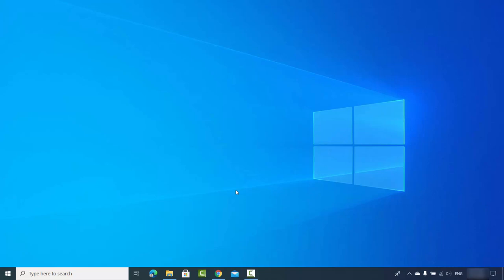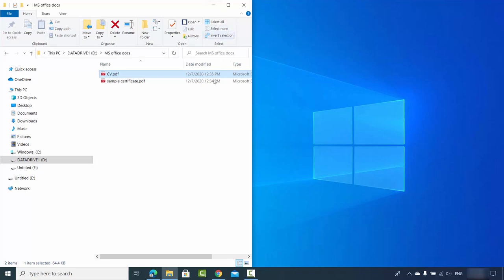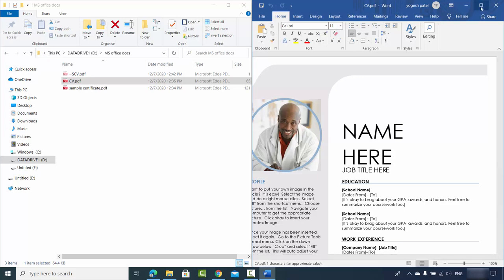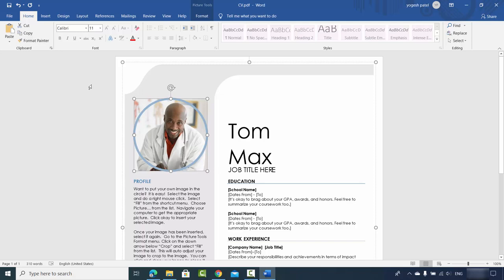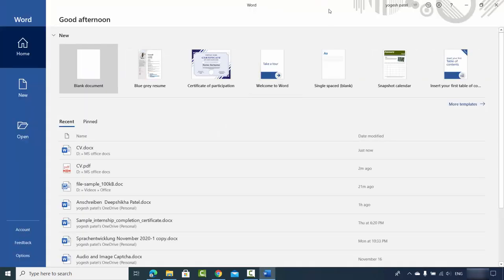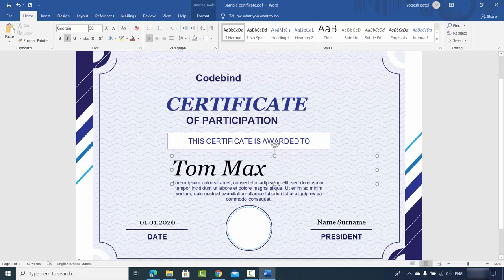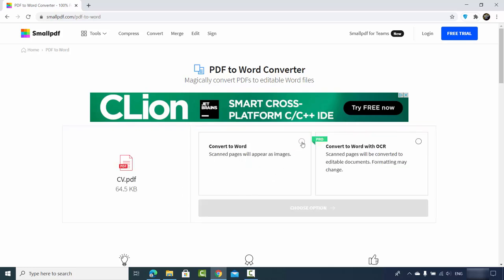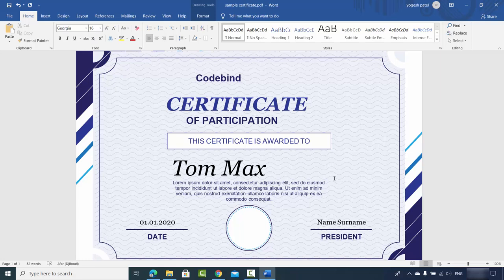How to Edit Pdf File in Laptop?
How to Edit PDF File on Laptop | Step-by-Step PDF Editing Tutorial 🖥️

In this tutorial, you’ll learn **how to edit a PDF file on your laptop** easily and efficiently. PDFs are widely used for documents because they maintain formatting across devices, but sometimes you need to **add text, images, or annotations** to them. Whether you’re working on reports, forms, or personal documents, this guide will show you the best methods to edit PDFs on Windows or Mac laptops.

We’ll cover **free and paid tools**, including desktop software, online editors, and other useful tips to make PDF editing simple and hassle-free. By the end of this tutorial, you’ll be able to **edit, highlight, merge, and save your PDF files** without losing quality.

* How to edit PDF text, images, and pages
* Using **Adobe Acrobat Reader / Pro** to edit PDFs
* Free alternatives: **PDFescape, Smallpdf, or Sejda**
* How to add **annotations, highlights, and comments**
* How to merge or split PDF pages
* Saving and exporting edited PDFs without losing formatting

📌 **Step-by-Step Guide (Using Free Online Tool):**

1. Open your browser and go to a free online PDF editor like **Smallpdf** or **PDFescape**.
2. Upload your PDF file to the platform.
3. Use tools to **edit text, add images, highlight, or insert shapes**.
4. Rearrange pages or delete unnecessary pages if needed.
5. Once done, click **Download** to save the edited PDF to your laptop.

📌 **Using Adobe Acrobat Pro:**

1. Open Adobe Acrobat Pro and open your PDF file.
2. Click **Edit PDF** in the toolbar.
3. Make changes to text, images, or pages.
4. Save the file once editing is complete.

💡 **Pro Tips:**

* Always keep a backup of the original PDF before editing.
* For heavy PDF editing, **Adobe Acrobat Pro** is the most reliable option.
* Free online tools are great for quick edits but may have file size limits.